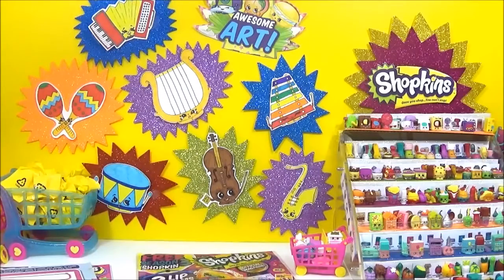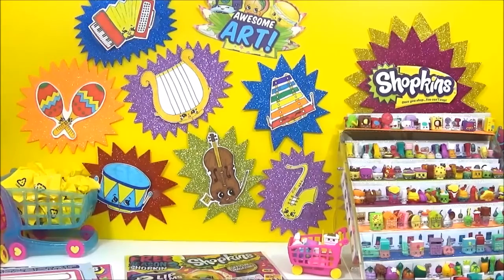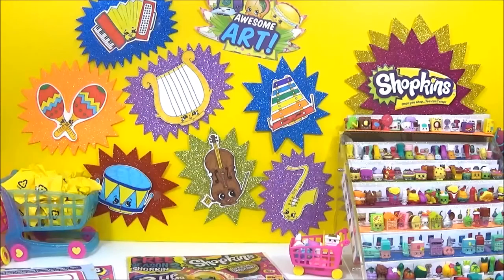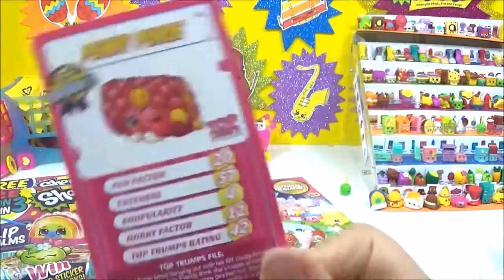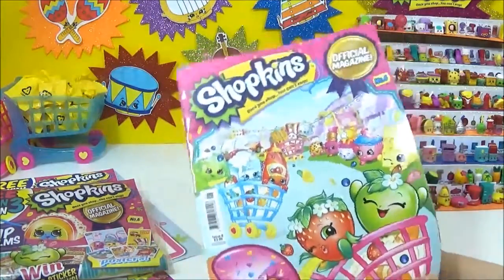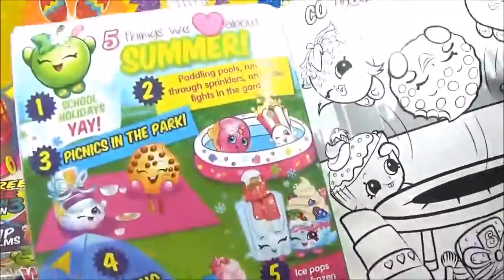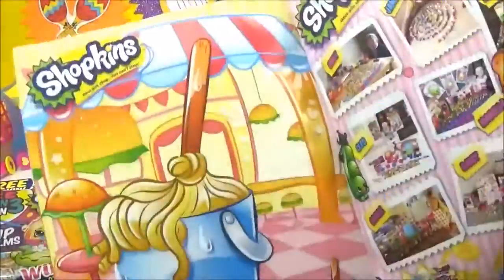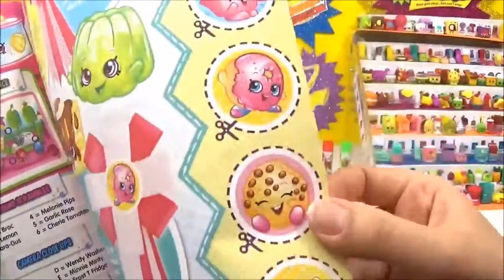Shopkins Season 4 or Season 5 Challenge! Design your own Shopkin Season 4, 5 Music Category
The Shopkins Season 4 Drawing Challenge was created by PLP TV, please go check them out!

Today I'll check out the new Shopkins Season 3 Magazine, Issue 6, that comes with a free season 3 Shopkins, I got Candy Apple and 2 free Shopkins Season 1 Strawberry Kiss and Apple Blossom Lip Balms. It also comes with a Penny Purse Top Trumps exclusive card to add to the collection.

Then I will be going through my new 'Design your own Shopkin' for season 4, this is a Shopkins magazine competition but was this was also inspired by PLP TV's "Shopkins Season 4" Drawing Challenge video where they came up with 2 new Season 4 Shopkins and 2 new season 4 (or Season5!) categories that will hopefully be included in Shopkins Season 4 or 5! The new category I'd like to see in Shopkins Season 5 is a Music category! So I drew various Shopkins Musical instruments that will hopefully be included in the new Season 4 of Shopkins!  Like a Violin, Xylophone, Drum, Harp, Accordion, Maracas and Saxophone. What new Shopkins and categories would you like to see in Season 4 or Season 5?

This is part of a new series of "DIY Shopkins" videos, including DIY storage containers, DIY Shopkins art, Shopkins party and stationary ideas of different Shopkins Characters so please subscribe to keep updated on my new DIY Shopkins projects :)

SPK Fans are excited for the arrival of Shopkins Season 5! There will be a Shopkins Limited Edition including: Paula Puzzle, Fortune Stella, Lynne Spring, Yolanda Yo-Yo, Blocky and Spinderella! There WILL be a MUSIC category in Shopkins Season 5! Which is awesome! Some of the music shopkins include: Tammy Tambourine, Polly Piano, Fun Drum, Plucky Guitar, Khia Board, Mike Rophone, Hillary Harp and Max Saxophone! :)

DIY Shopkins Season 3 Storage Part 3: Polished Pearl Stationary Penny Pencil!  Shopkins Tutorial, Custom Shopkins

15+ Disney Princess surprise egg toy capsules, Mega Disney play doh surprise egg, toys sorpresa Shopkins

Shopkins Season 3 Play doh Rainbow Surprise egg! Shopkins Season 3, 5 packs, Zelfs, MLP, Fashems beperkte serie

Mega Shopkins Season 3, mega 20 packs, Ultra Rare Shopkins, on hunt for Limited Edition! Sono In Edizone Limitata

$10/£10 Shopping Challenge Tagged by PLP TV! With Shopkins Magazine, DIY Shopkin Season 3 Candy Apple & fashems:

DIY Shopkins Storage Part 2 with Shopkins Season 3 Special Edition Polished Pearl Stationary Secret Sally

DIY Shopkins Art with 3 Limited Edition Shopkins from Season 2 Donna Donut Cerca I Preziosi Gioielli Shopkins

DIY Shopkins Storage with Shopkins Season 3 Limited Edition Shopkin Chelsea Charm, custom Shopkins molonas de los shopkinstm Cool Jewels